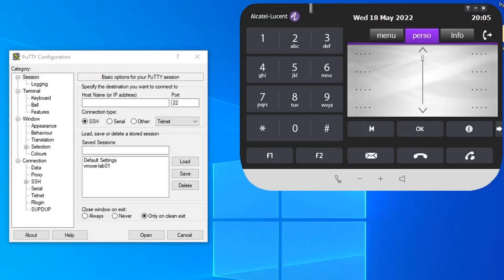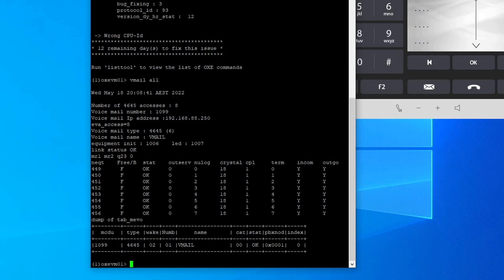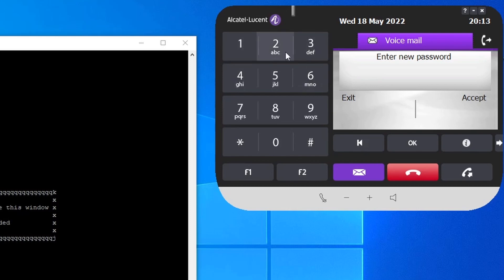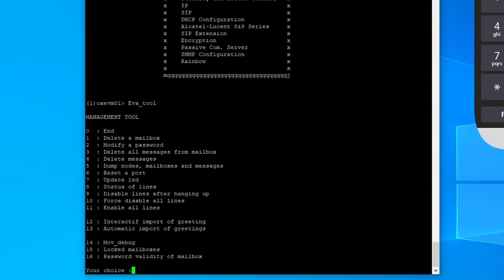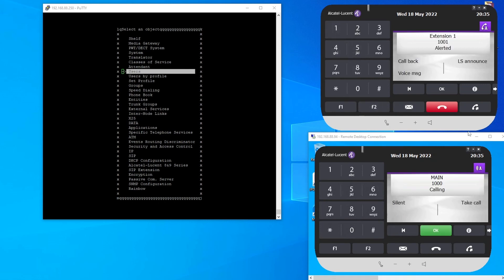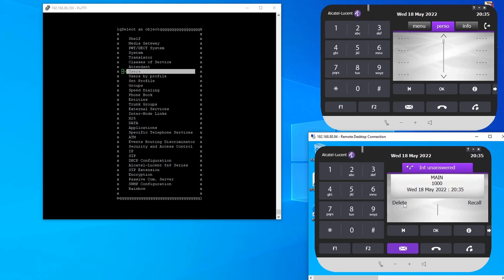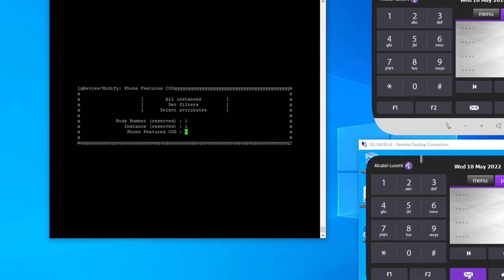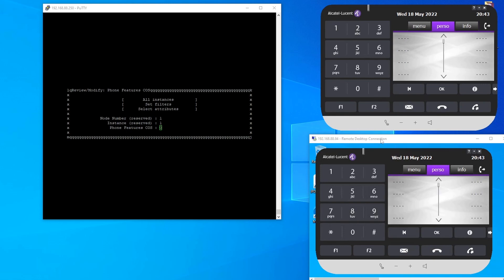User or Extension VOICEMAIL Activation and management in Alcatel OXE OmniPCX Enterprise - OZZYSERO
This video is to show you on how to activate or enable a user or extension number's Voicemail and manage it in Alcatel OmniPCX Enterprise or OXE.